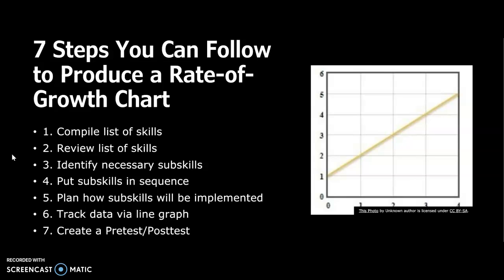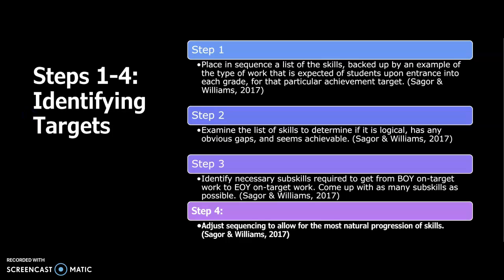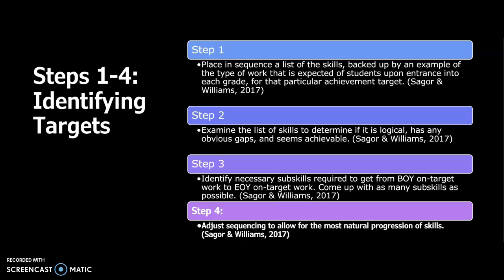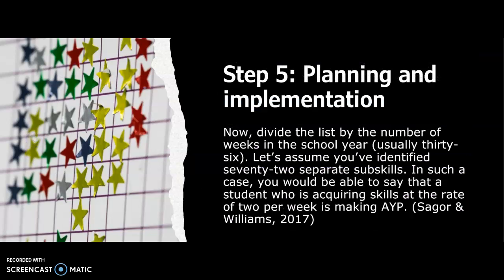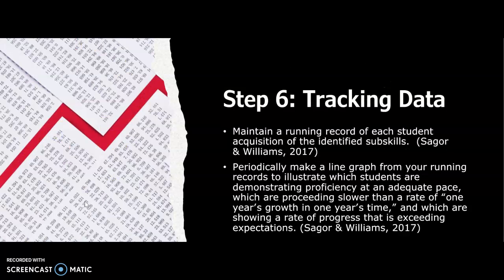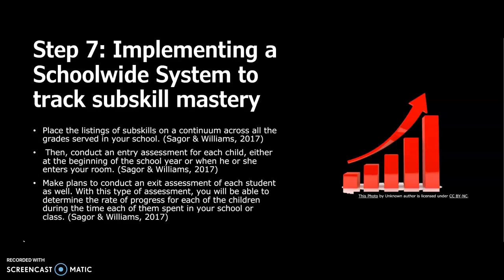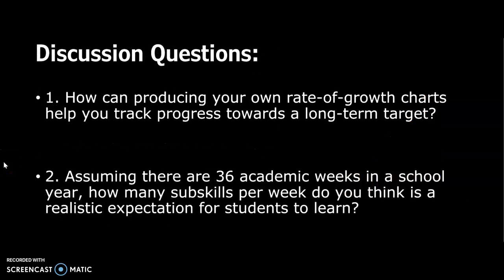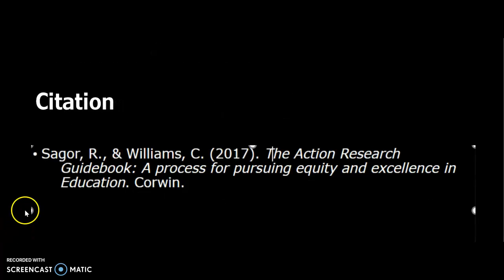Producing Your Own Rate of Growth Chart